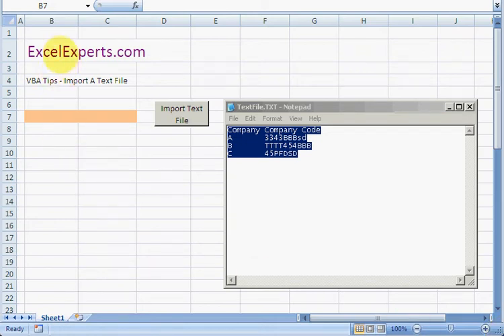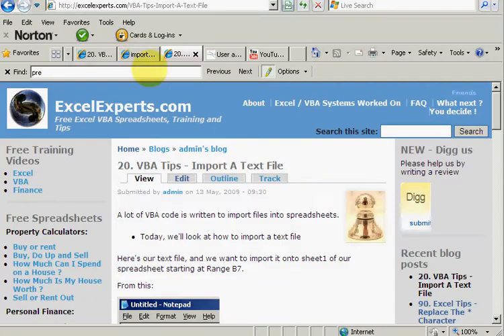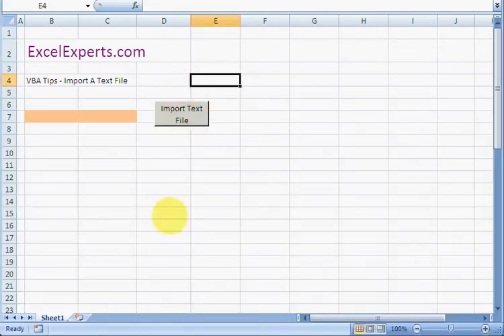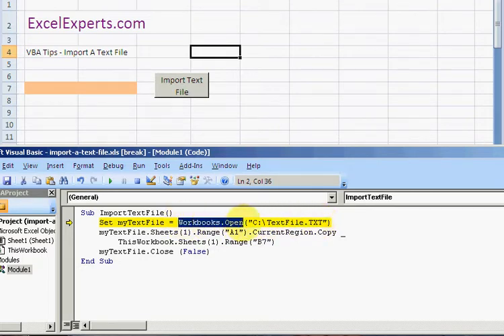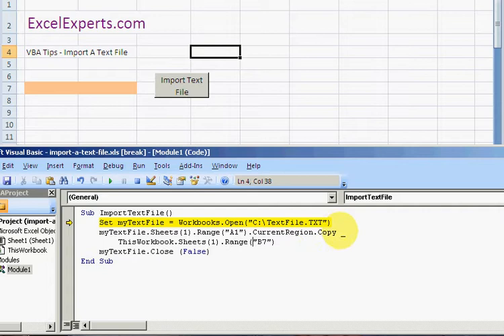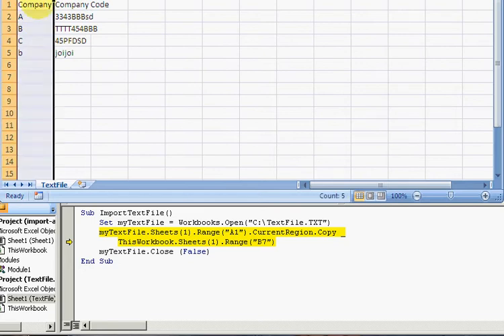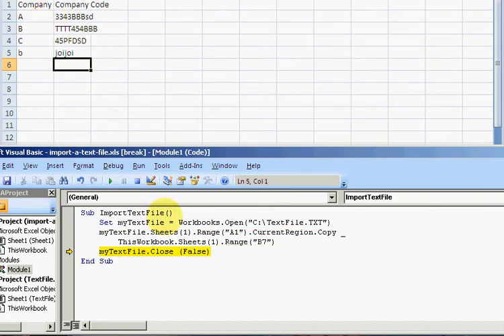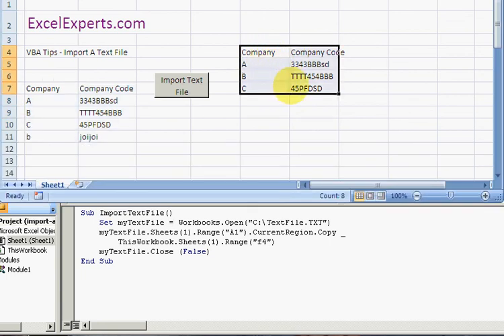ExcelExperts.com - VBA Tips - Import A Text File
ExcelExperts.com brings you training video on: VBA Tips - Import A Text File